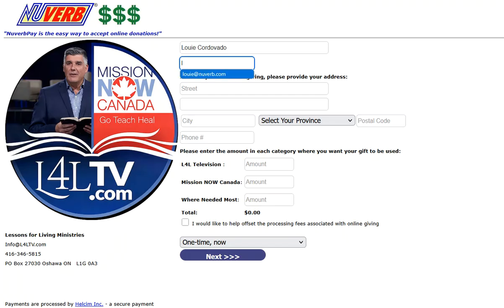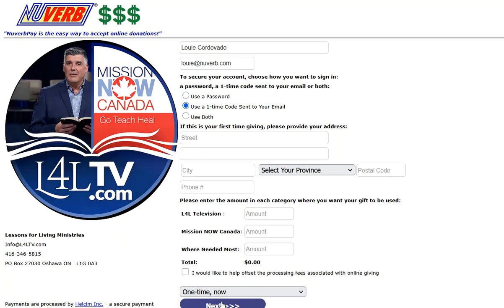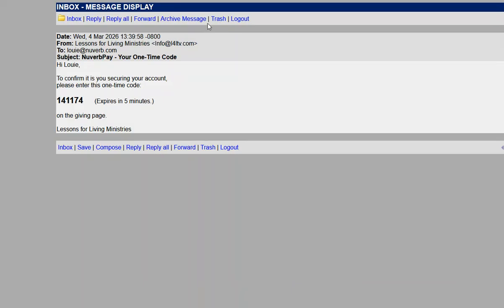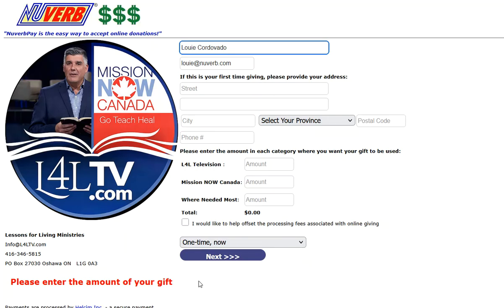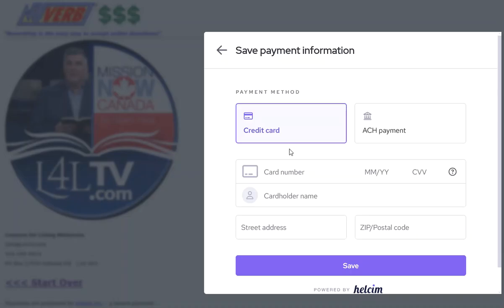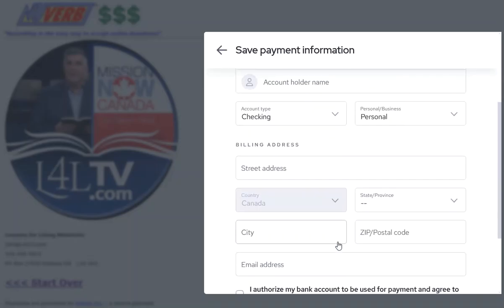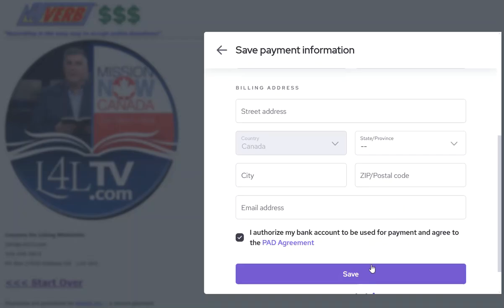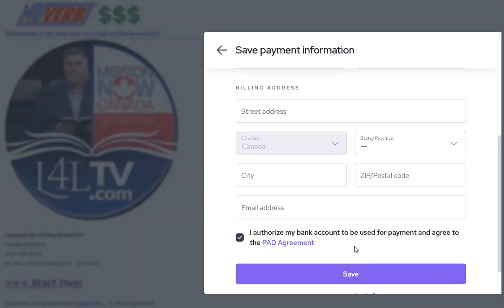How to use NuverbPay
An overview of how to make a gift on the NuverbPay website to your church or a charity.  You can make a 1-time gift or setup a recurring one.  For the recurring one you can choose how often to do the gift (monthly, weekly, etc.) You also pick a date for it to start.  You can use a credit card or a bank account.  The day before your card is charged or the money withdrawn from your bank, you'll get a reminder email in case you wanted to change anything. Your account will be secured with a password, a 1-time code or both.